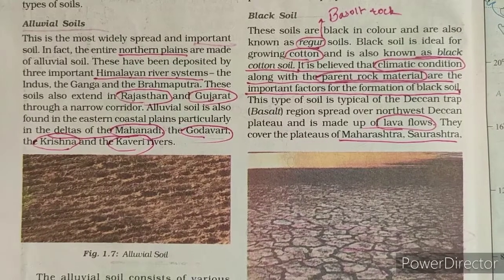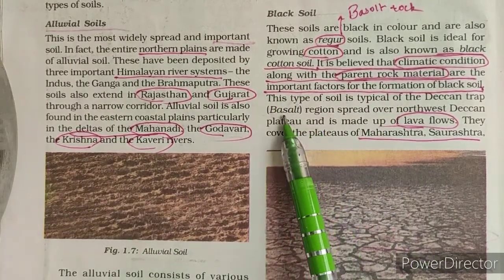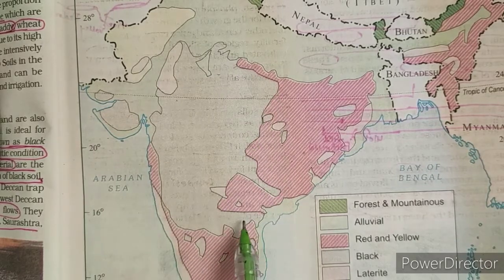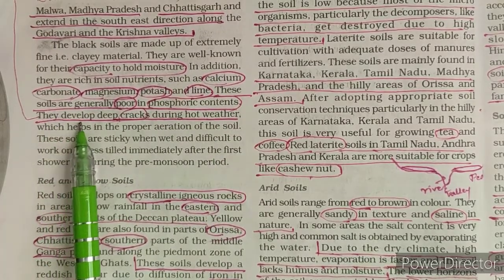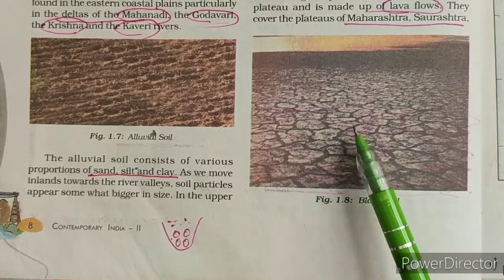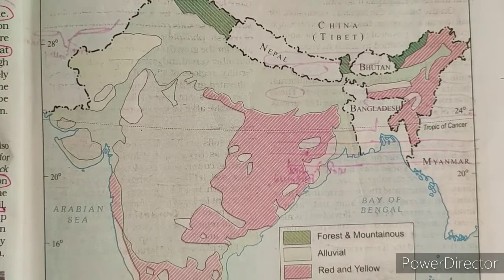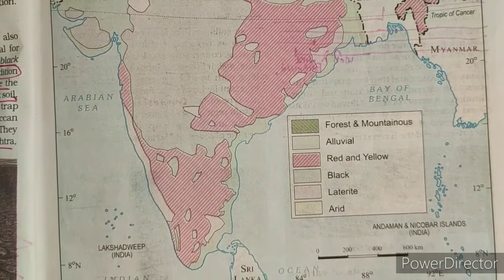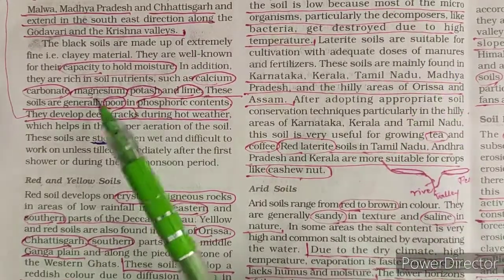Types of soil Class 10 Geography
Black soil, Red and Yellow soil, Laterite soil.
This video explains about Types of soil with the help of map.